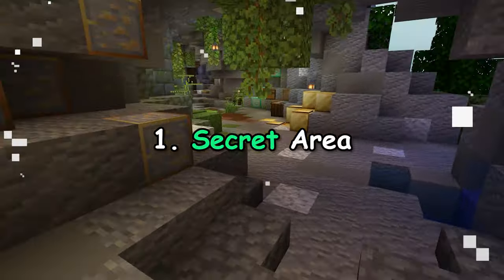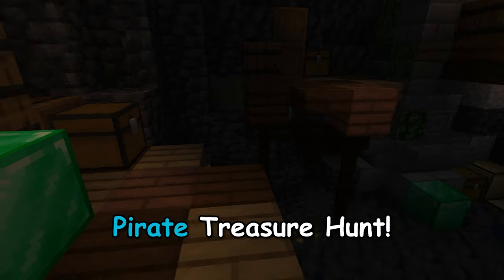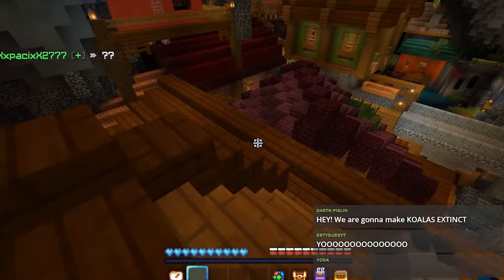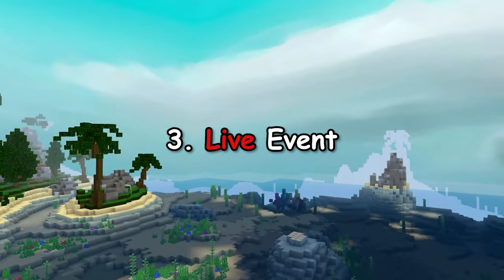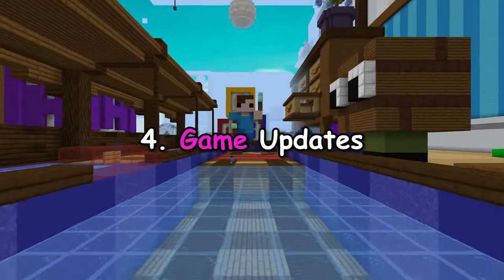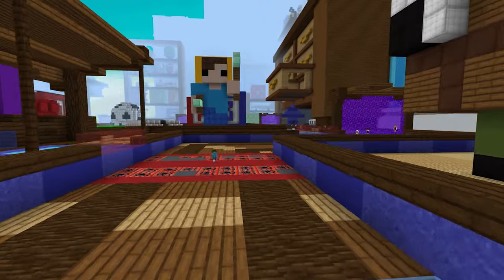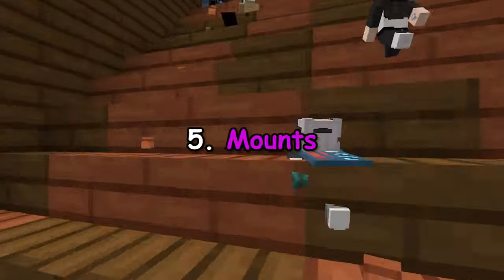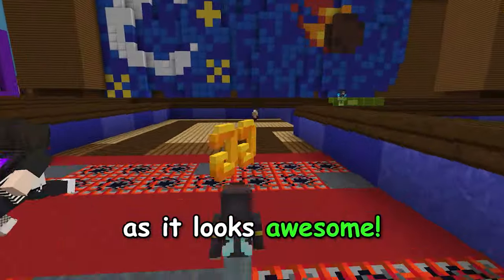5 Secrets you DIDN'T KNOW about Hive's Pirate Update...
Wassup Minecrafter's. In this video, I'll be talking about 5 Secrets you DIDN'T KNOW about Hive's Pirate Update...

Elite Koala#2063

Alternative Titles
EVERYTHING you Need to Know about Hive's Pirate Event...
Did you know about the Hive Pirate Update?

It's completely free and it would make me very happy :)

Who is Elite Koala?
Elite Koala is a Minecraft YouTuber who posts update, information, review and commentary videos about the Minecraft server, the Hive, found on Minecraft Bedrock. Elite Koala makes videos similar to Pracion, BenA_06, MisoHere, Qazzcap and Stride lul...

If you're reading this, then tell me your favourite Hive Gamemode in the comments!

Info:
Background Gameplay : EliteKoalaYT (my IGN) on PC
Thumbnail: Elite Koala (Photoshop)
Video Editing: Elite Koala (Premiere Pro)
Audio: Elite Koala (Rode NT USB Microphone)